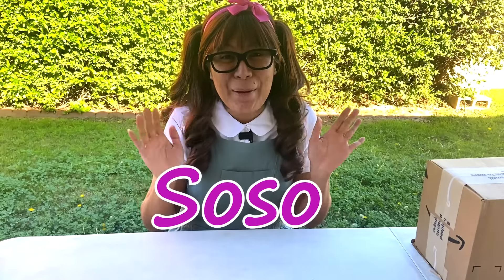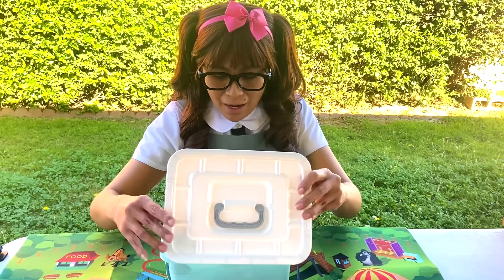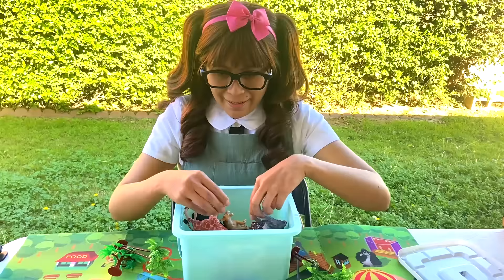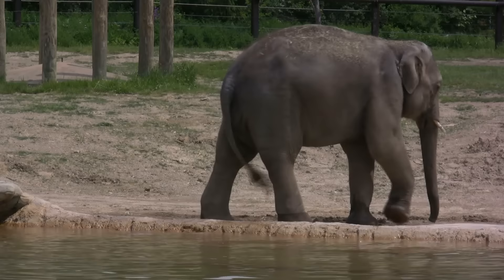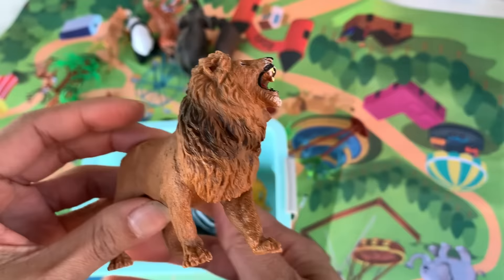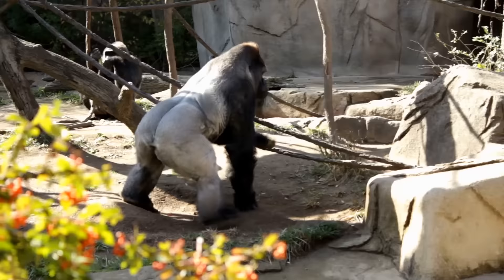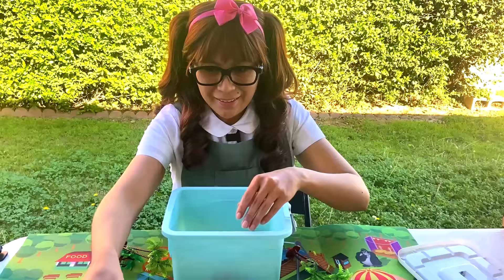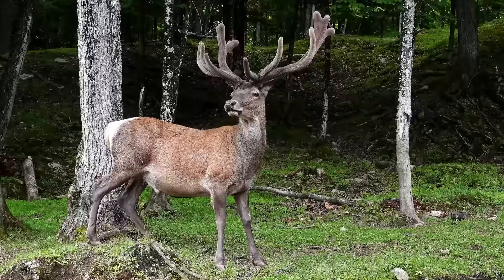Animal Toys Unboxing | Learn Animal Names and Sound for Kids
Soso unbox Safari toy animals. Come check out and learn in this educational video about the tiger, lion, lioness, panda, gorilla, leopard, elephant, hippopotamus, rhinoceros, giraffe, zebra, and elk.